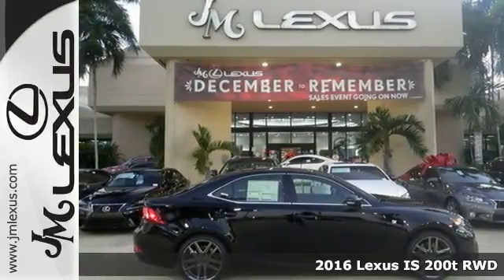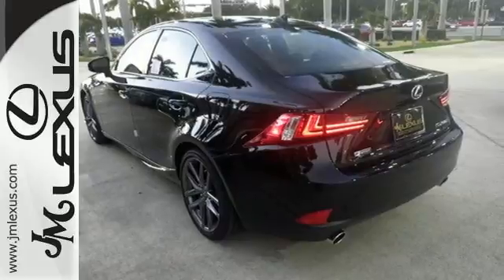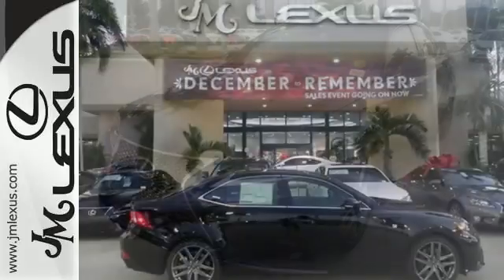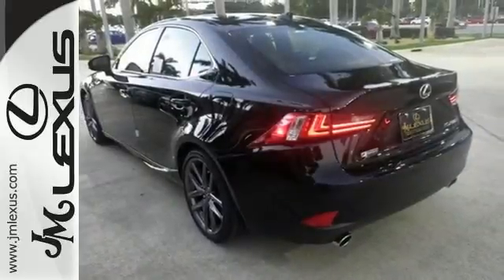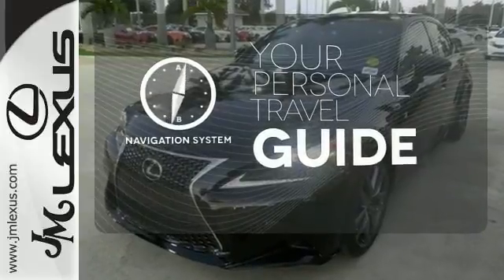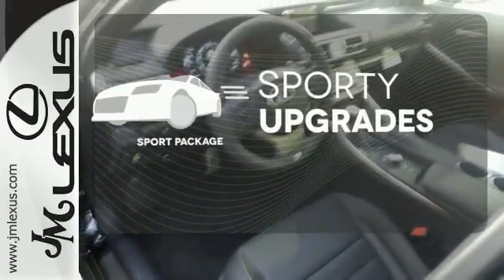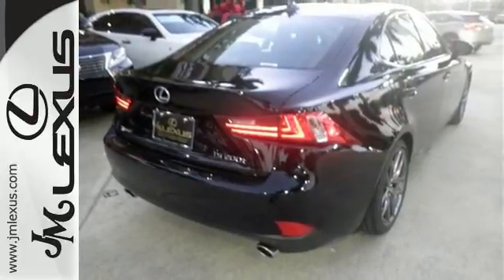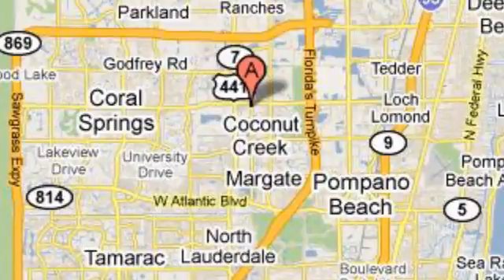New 2016 Lexus IS 200t RWD Margate FL Ft-Lauderdale, FL #603138 - SOLD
Year: 2016
Make: Lexus
Model: IS 200t RWD
Trim: 4DR SDN
Engine: 2.0L 4 cyls
Transmission: Automatic 8-Speed
Color: Obsidian
Interior: Black NuLuxe with Silver Performance trim
Stock #: 603138
VIN: JTHBA1D29G5012828
You are currently viewing a new 2016 Lexus IS 200t with JM Lexus the #1 Volume Lexus Dealer since 1992! Thank you for your interest. We look forward to working with you. Stock #: G144DO97O Exterior: Obsidian Interior: Blk F Sport Nuluxe Cntrst Trim: 4DR SDN JM Lexus 5350 West Sample Rd Margate FL 33073

Address:
5350 W Sample Rd